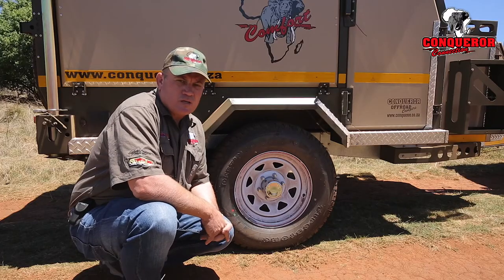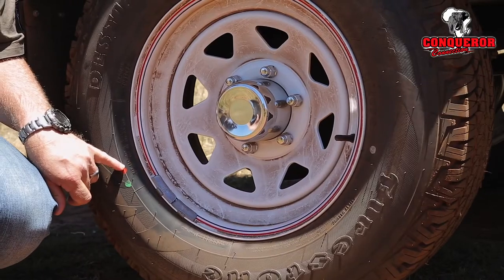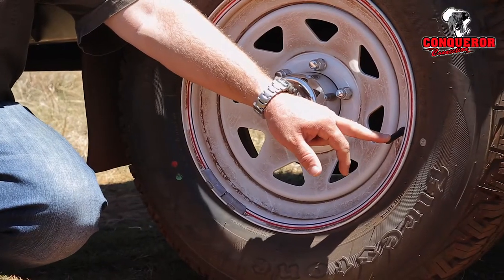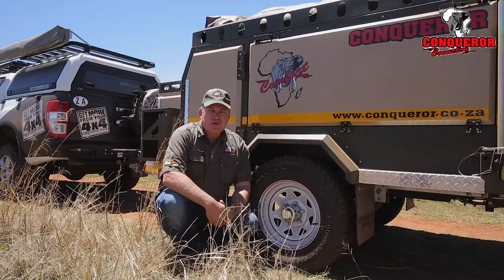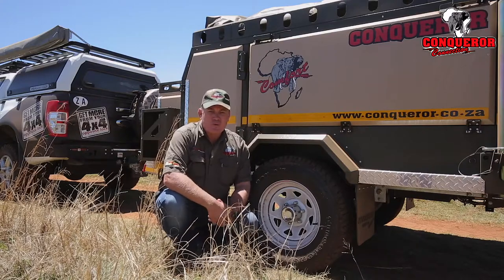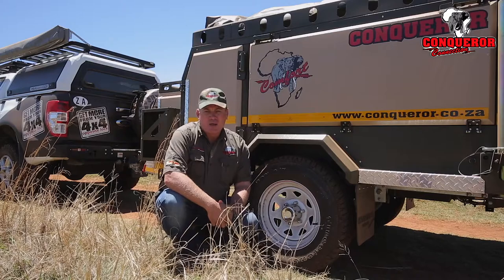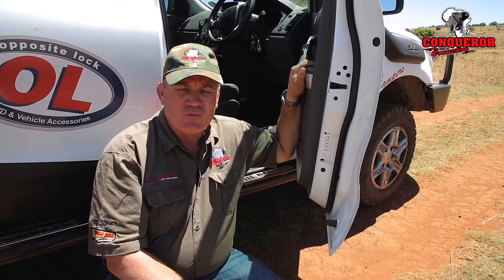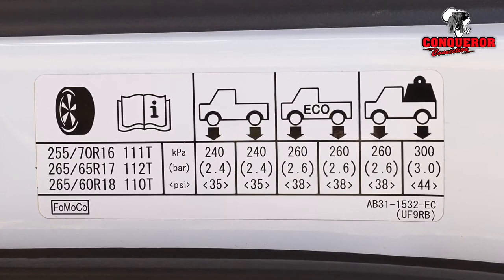Tyre Pressure settings for your Camper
Setting the correct tyres pressures on your camper based on your driving conditions.
These setting are recommended pressures, always consult your vehicle and tyre manufacturer’s specification before altering the tyre pressure.